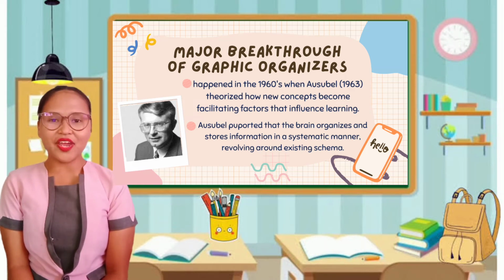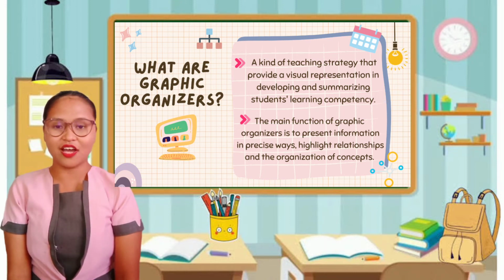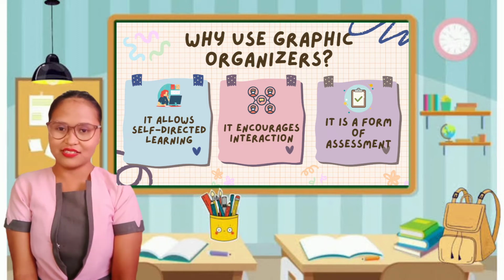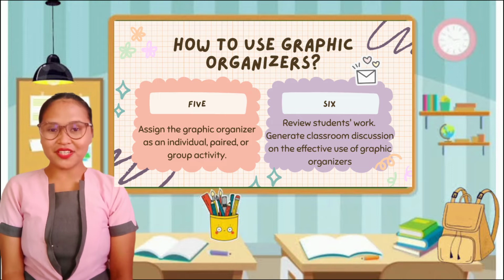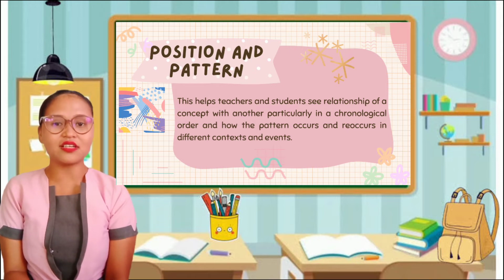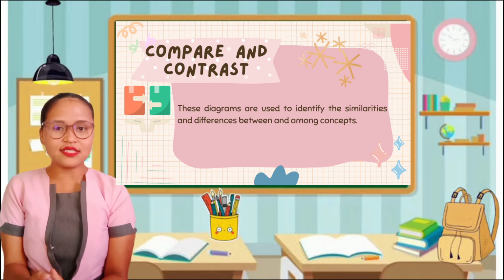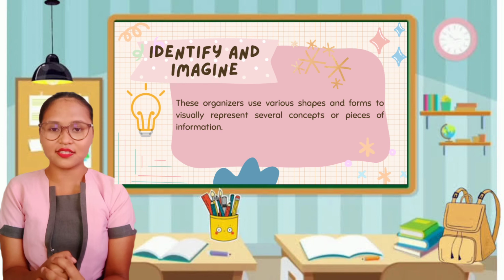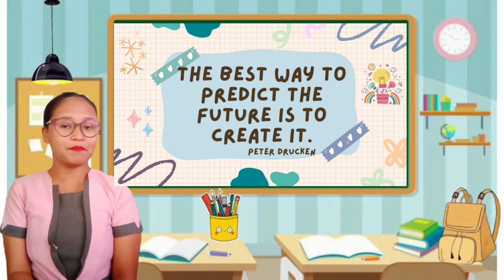Using Graphic Organizers | Lesson 10 | Karl Marie Tabanao